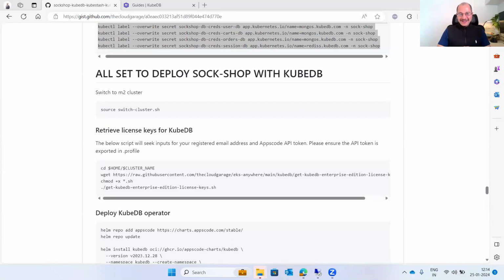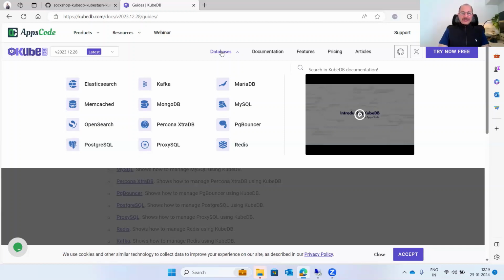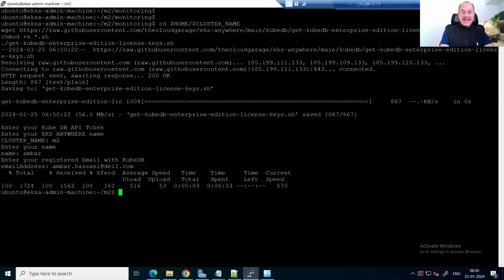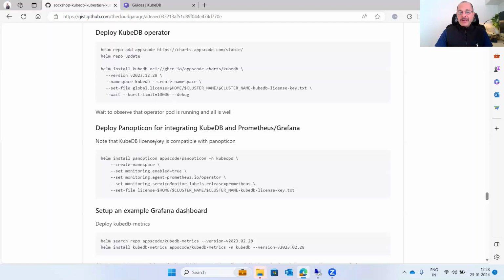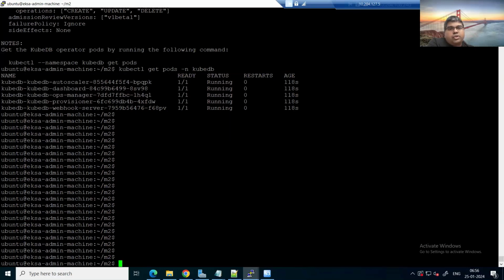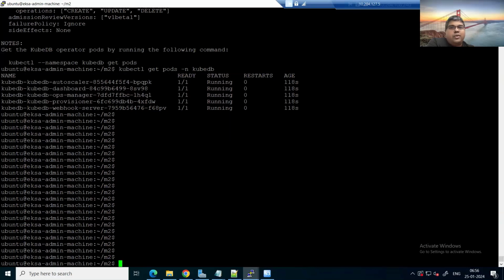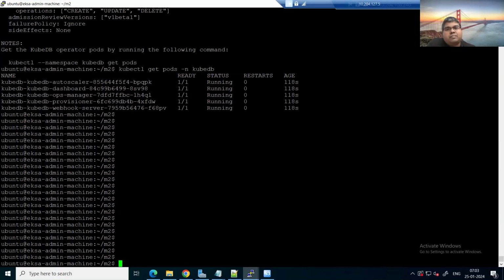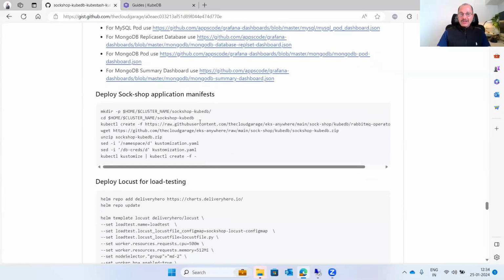Part4 Deploying Production Grade DBaaS on Kubernetes - Understand and work with KubeDB Operator